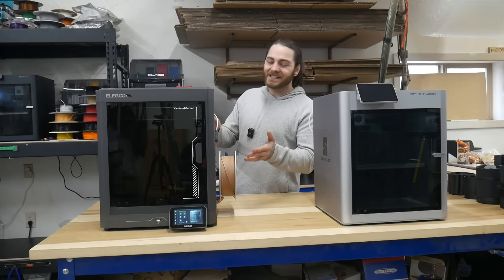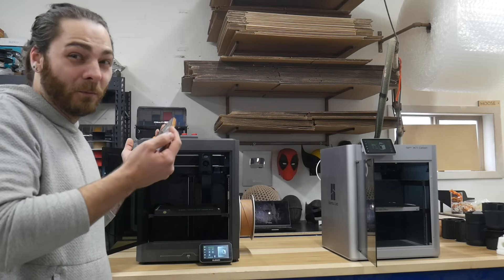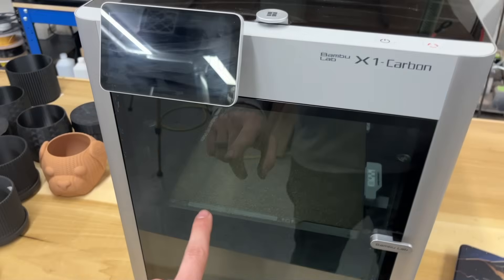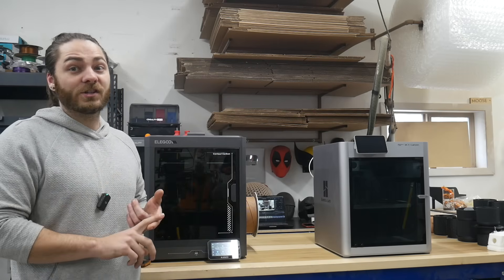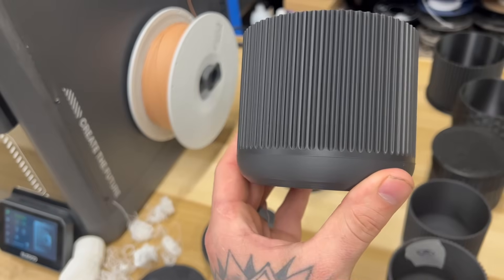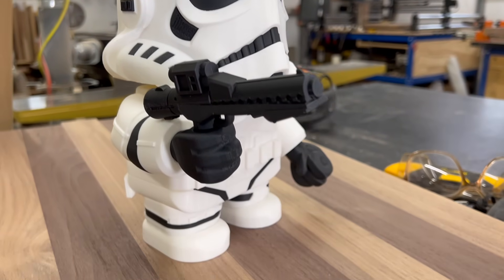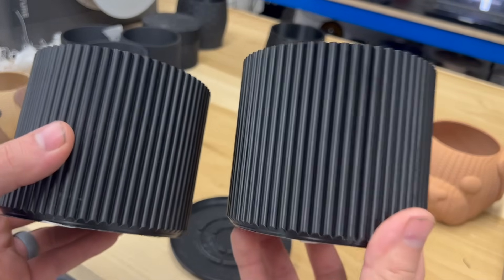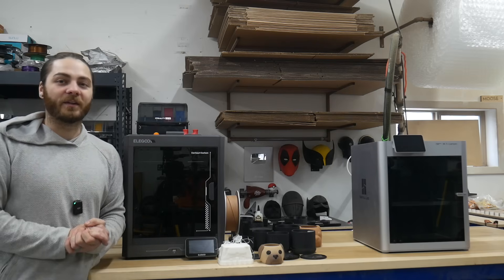Cheap vs expensive: Can the Elegoo Centauri hold its own against the Bambu X1C?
In this video we take a look at the new elegoo centauri and see how it stacks upto the tried and true Bambu X1C. We take a look at the features of each printer and then compare some prints.

Main channel:  @TwoMooseDesign

Flashforge 5M pro

3D printing Accessories:
Brim Remover
Sunlu pla plus
Sunlu Filament dryer
Large Sunlu Dryer
Creality Dryer